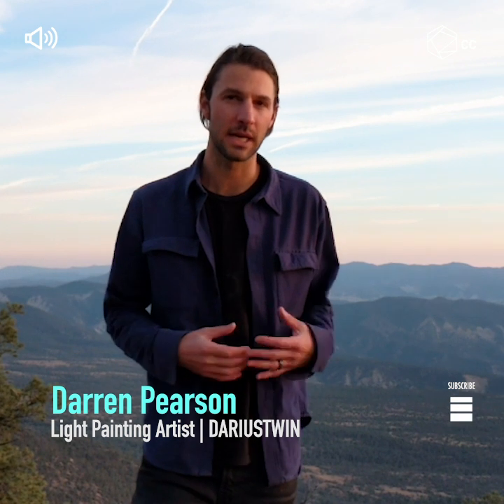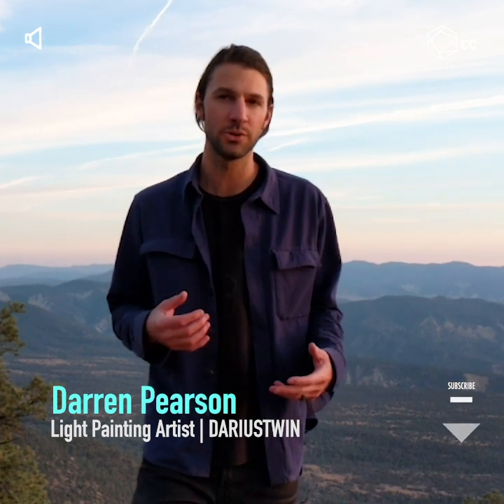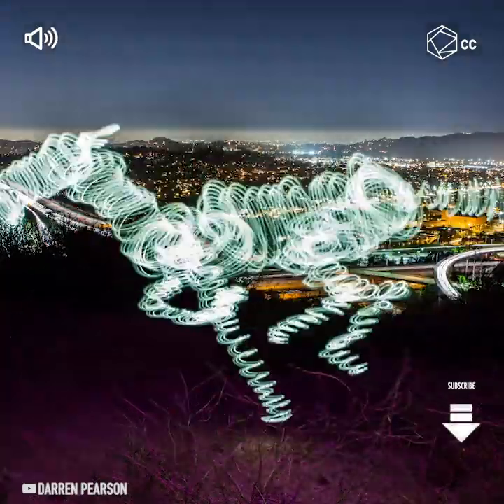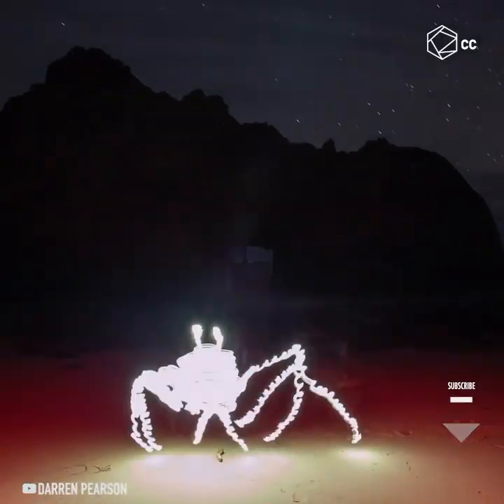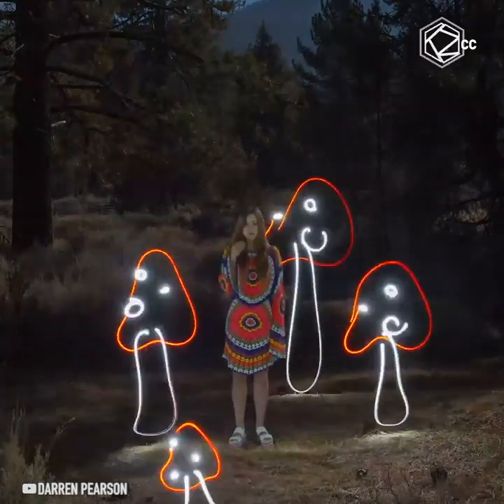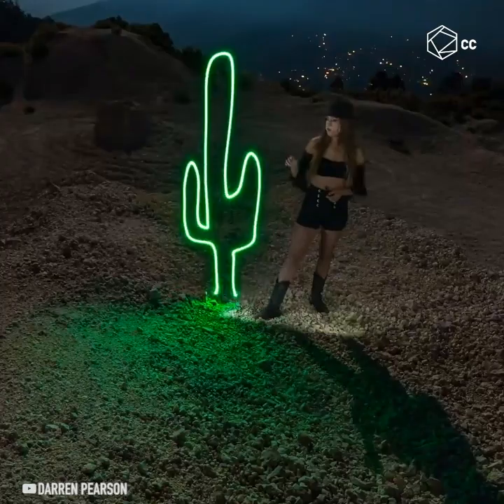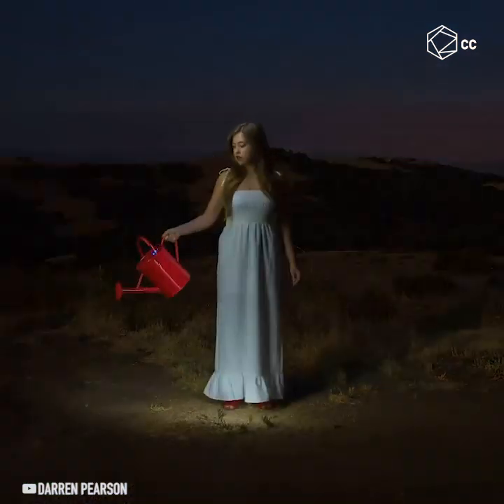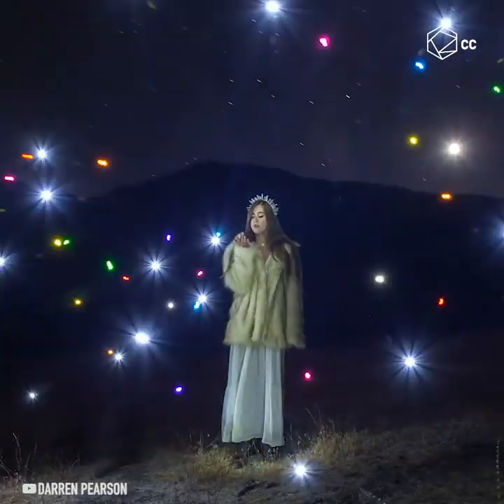Amazing Light Stop Motion Animations | ArtistiCC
Meet Dariustiwn who creates incredible stop motion animations using long exposure photographs.